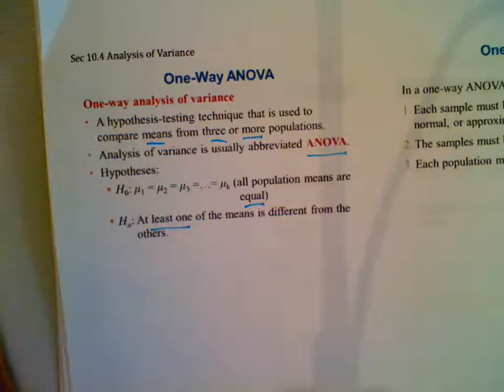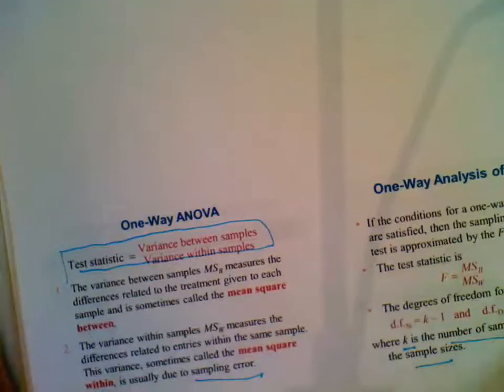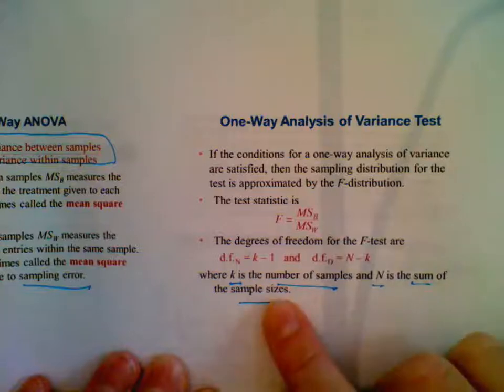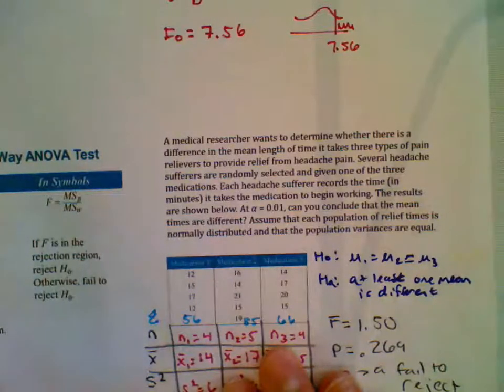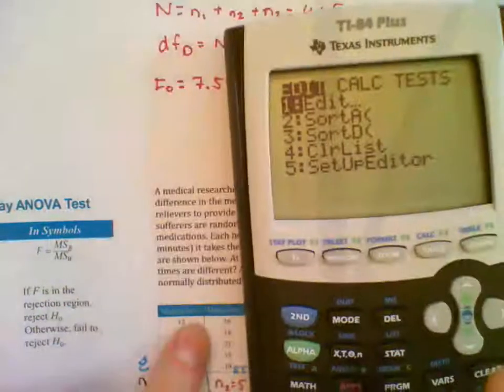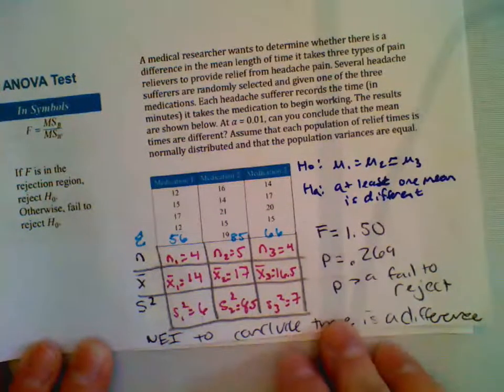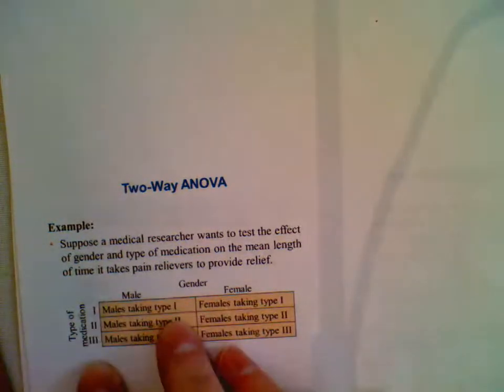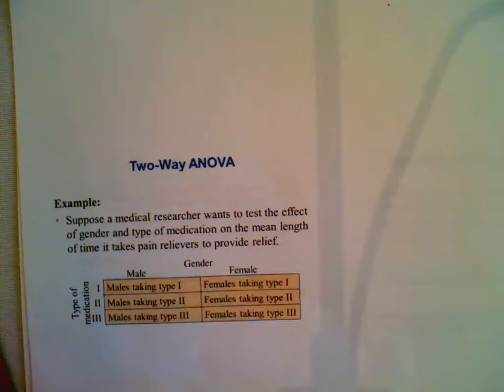10.4 ANOVA Test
Learn how to perform a one way anova test